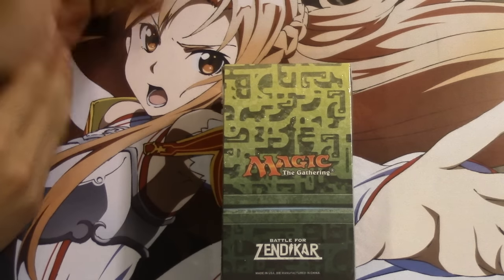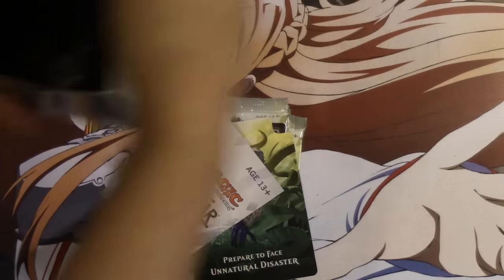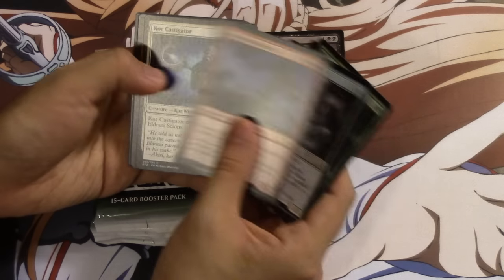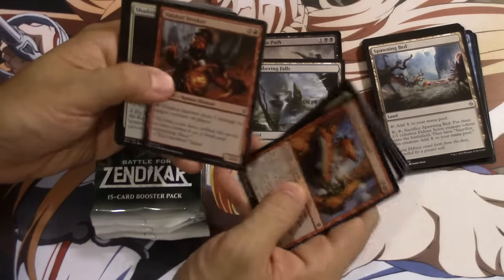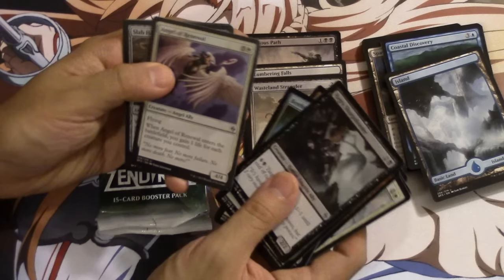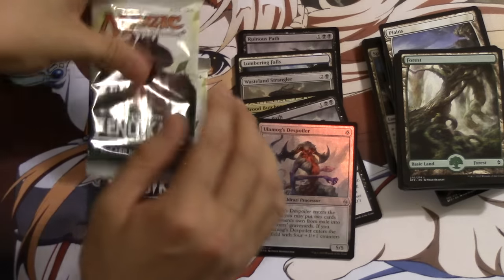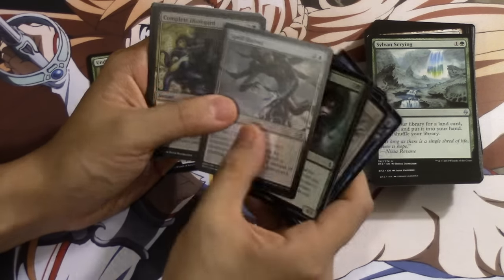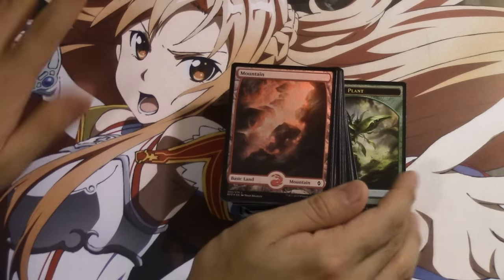Opening Battle for Zendikar Pre Release Kit $$$$